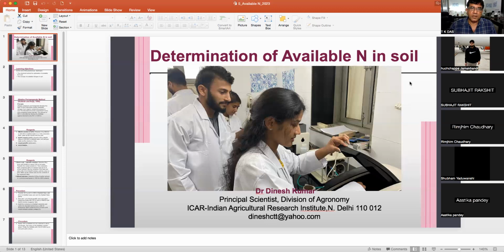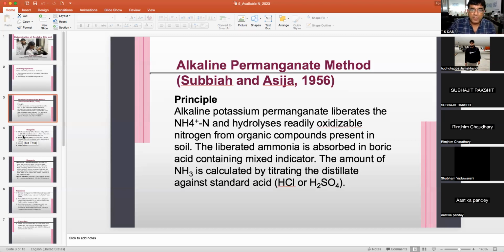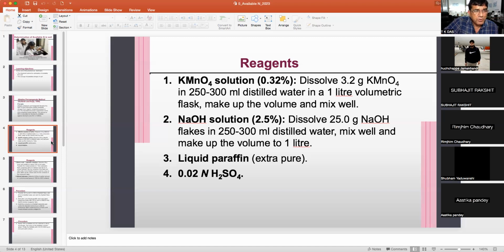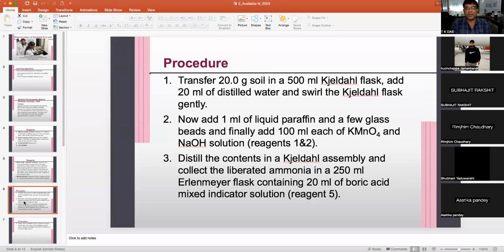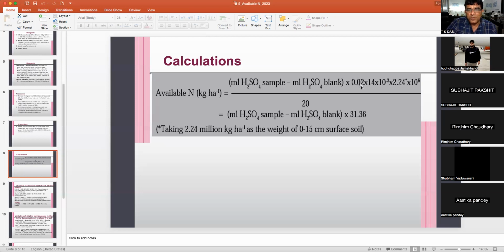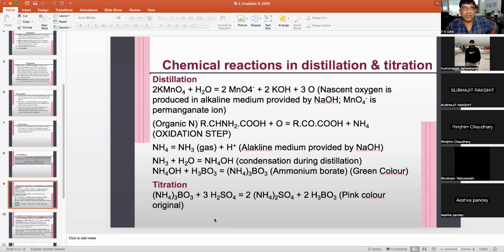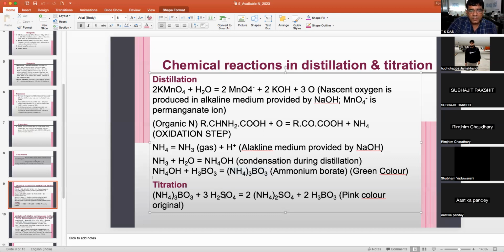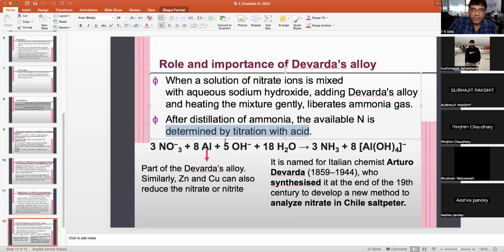Ag502 Practical 4 Determination of Available Nitrogen in Soil 06 09 2023